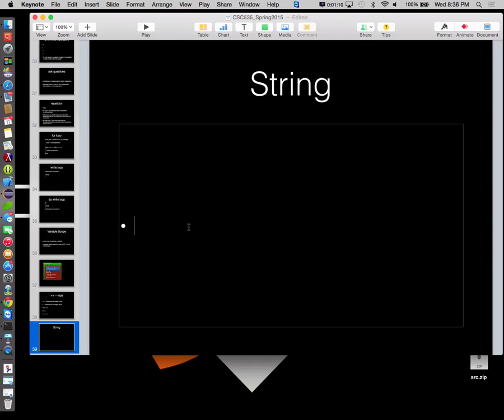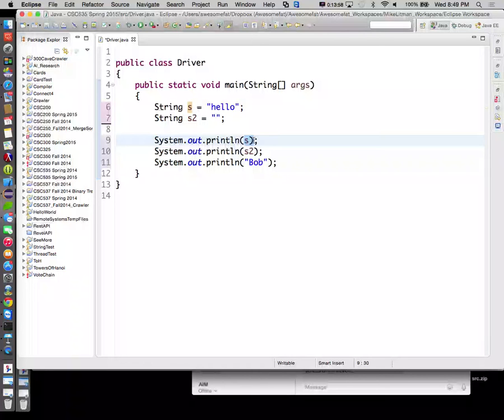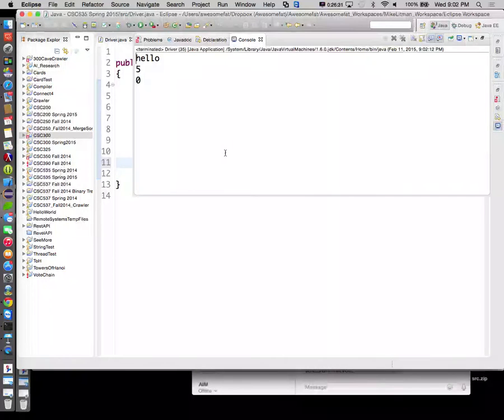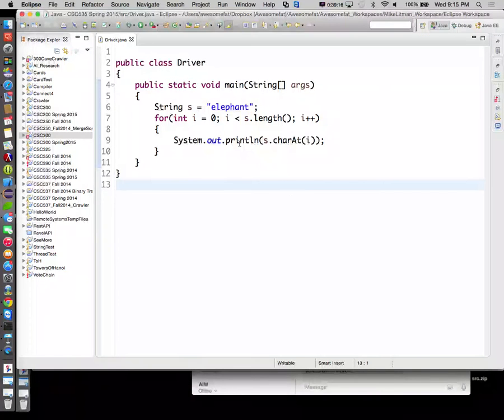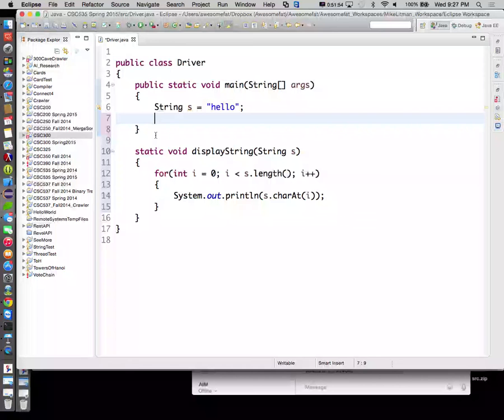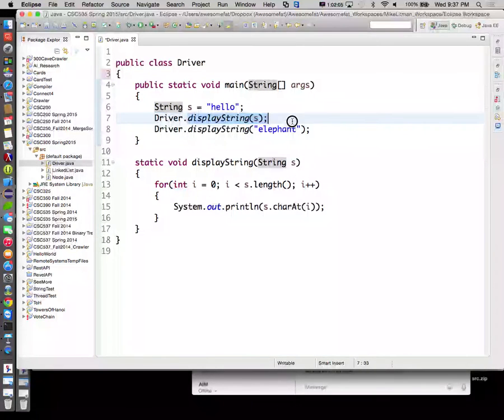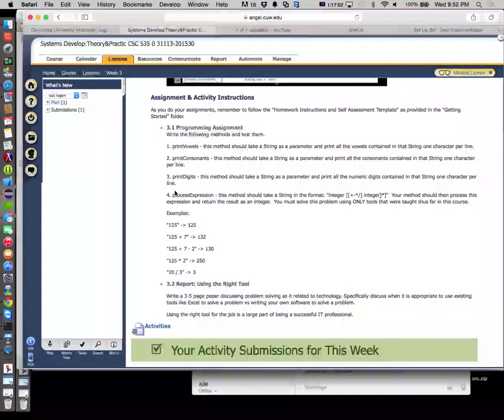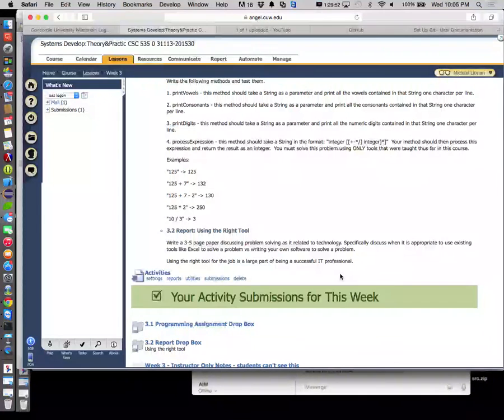CSC535 2/11/15 (part 2)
Introduced Strings and methods, concatenation, Integer.parseInt